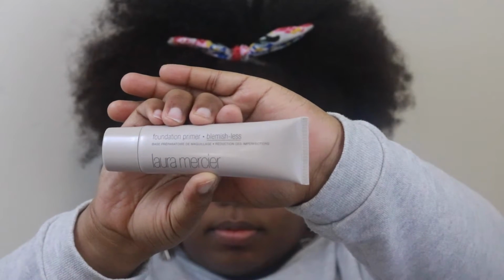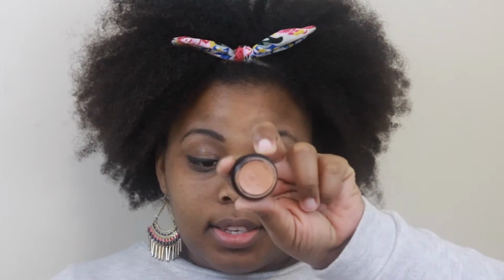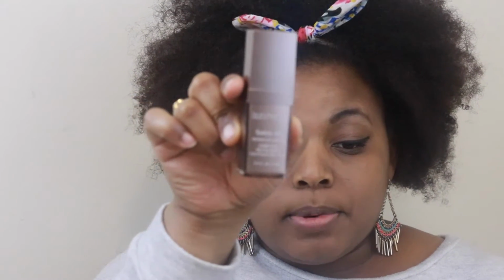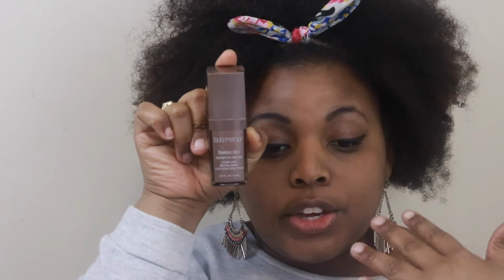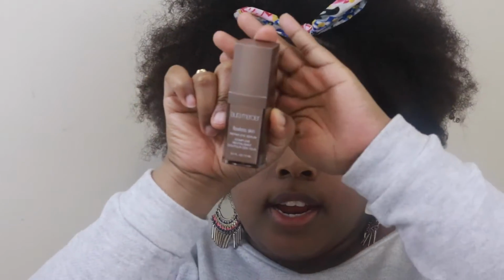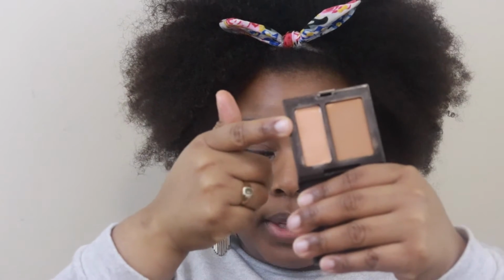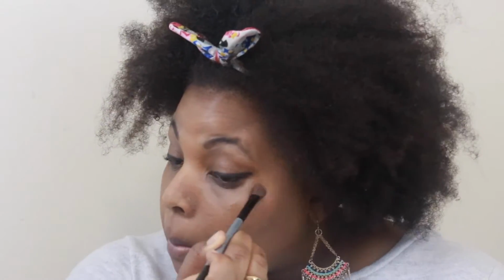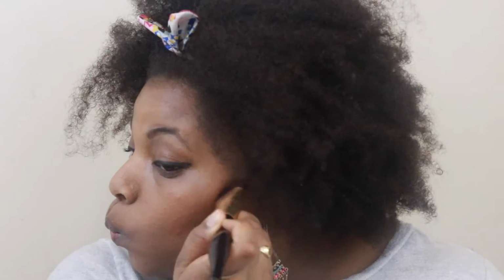Everyday Foundation Routine 💄👄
Hi guys! Decided to upload my everyday foundation routine. This is the perfect look for going to work or just running some errands. I hope you enjoy. Let me know what your everyday slay looks like and what products you like to use! Thank you so much for taking the time to watch my video!

🖤  SAY HI 🖤

Edited by Aisha Nikkea

🖤  Music 🖤